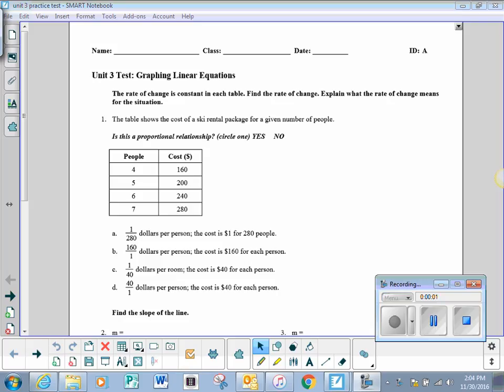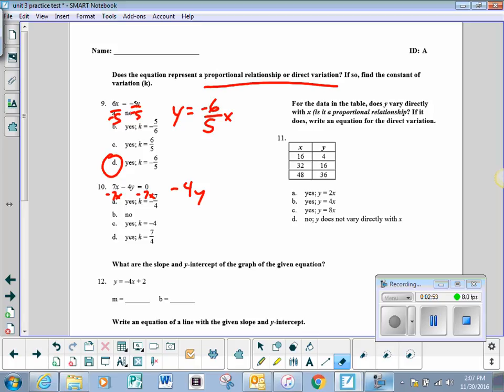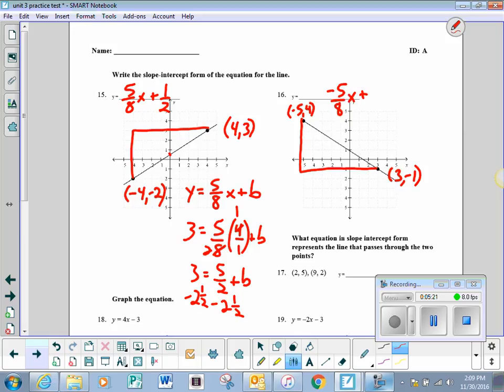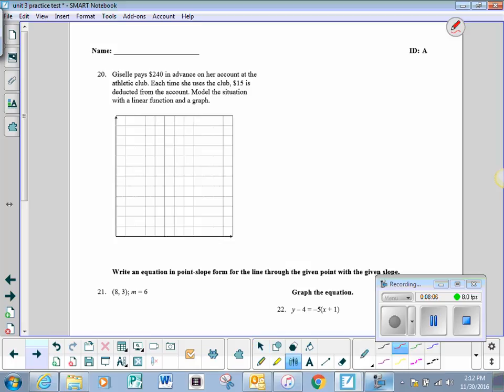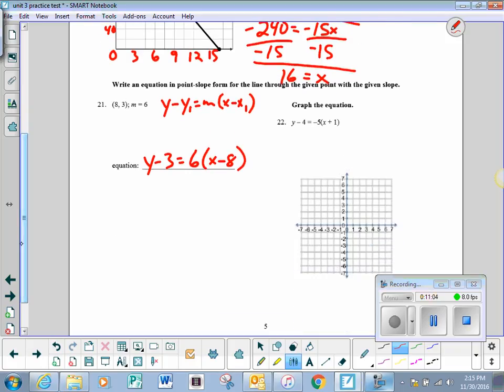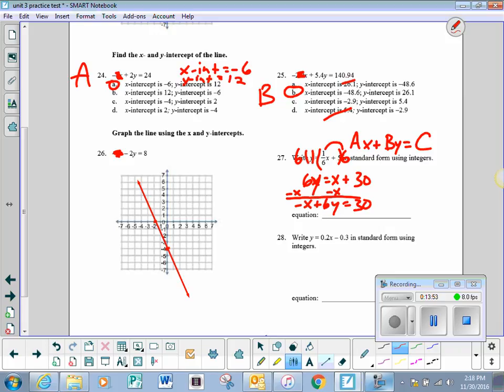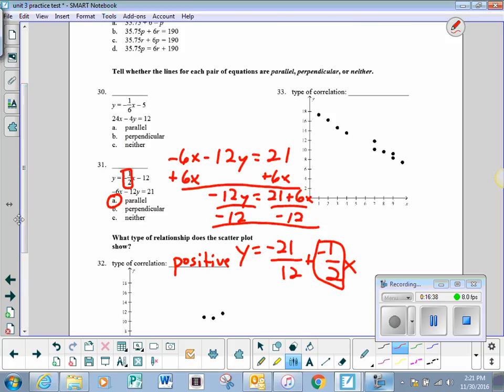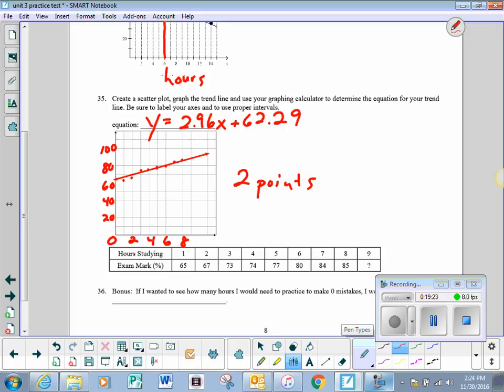unit 3 practice test answers Algebra